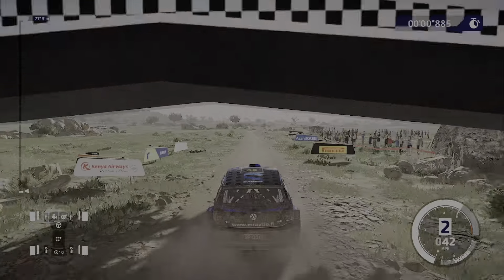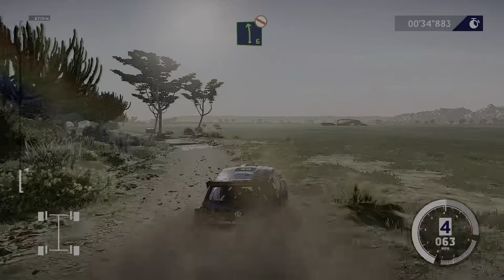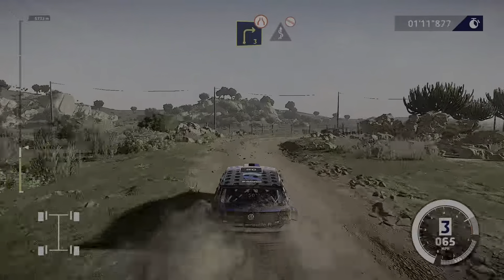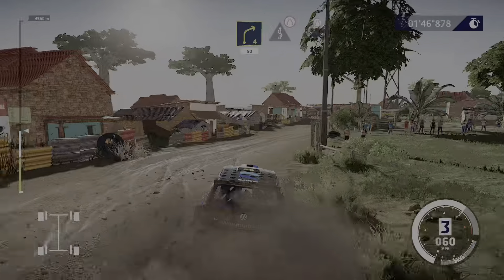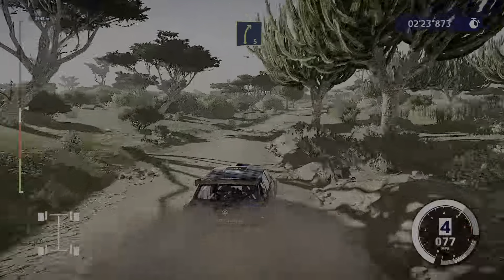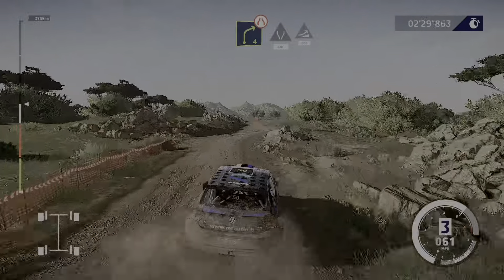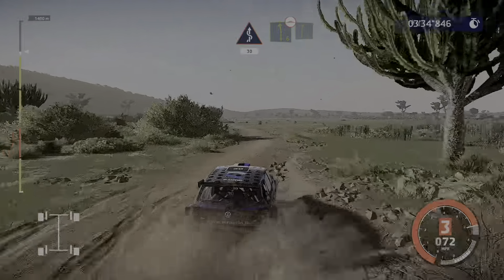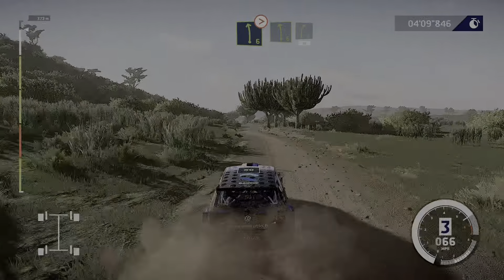WRC 10 Kenya